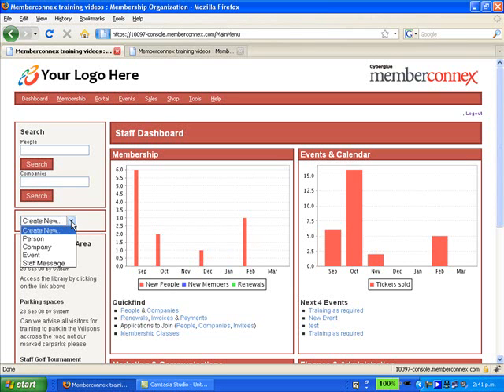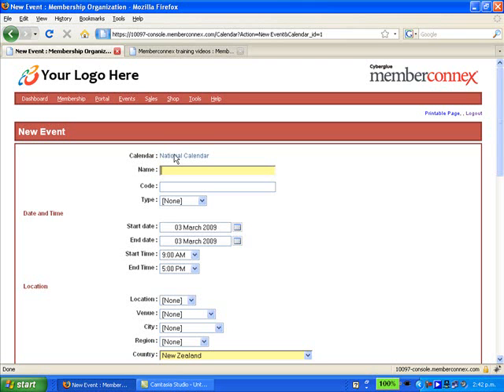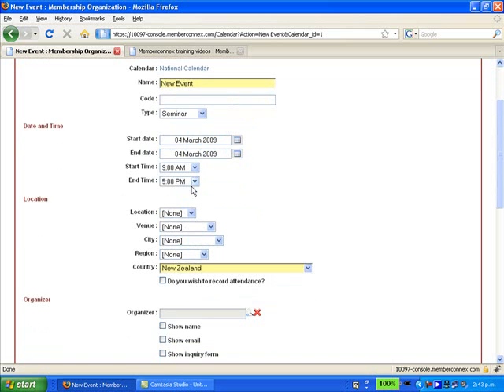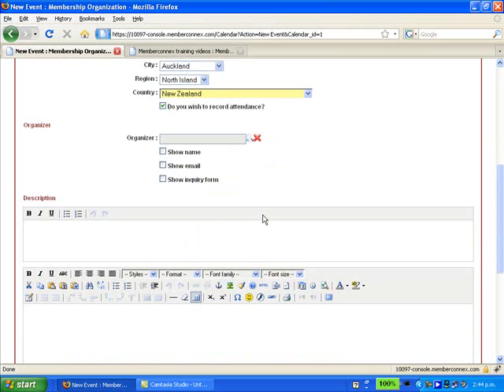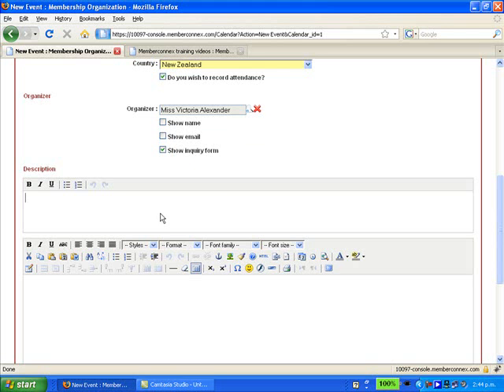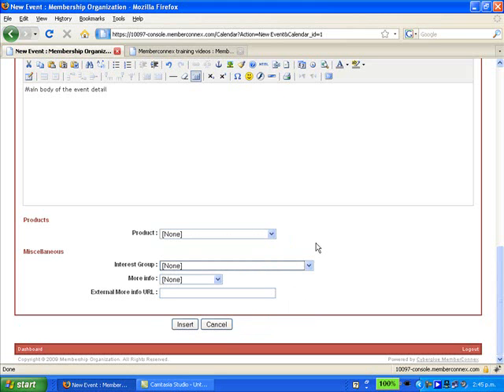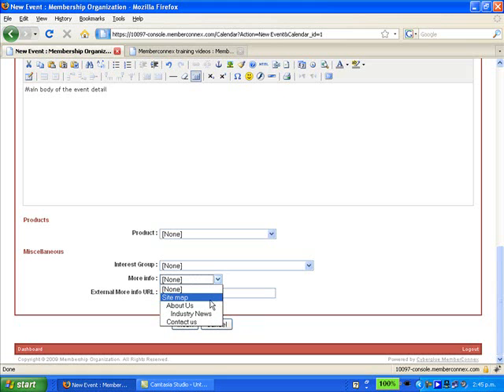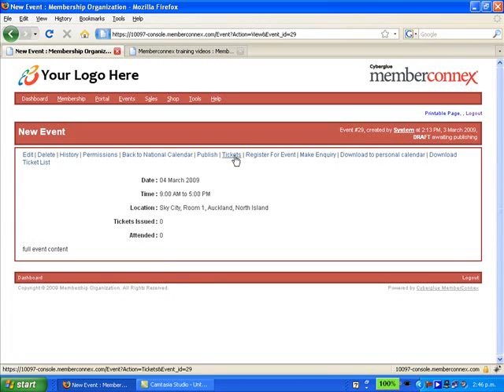Listing a new event